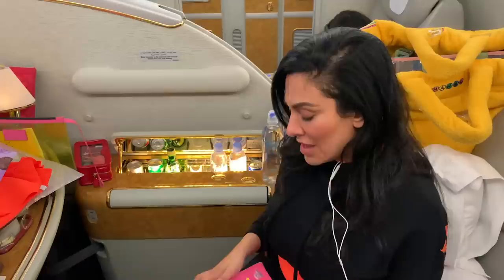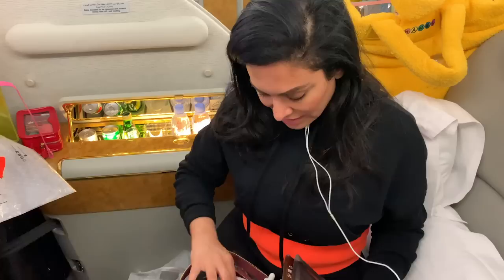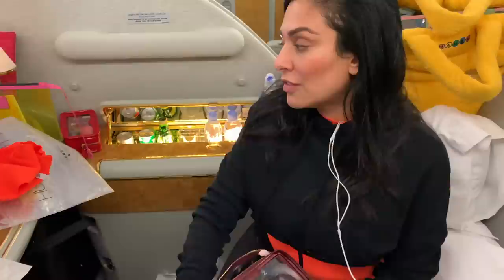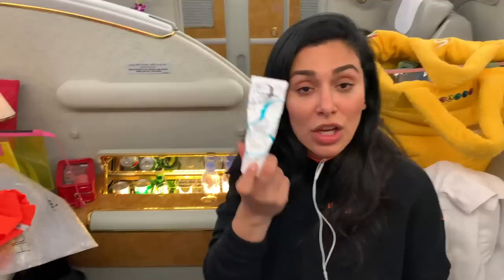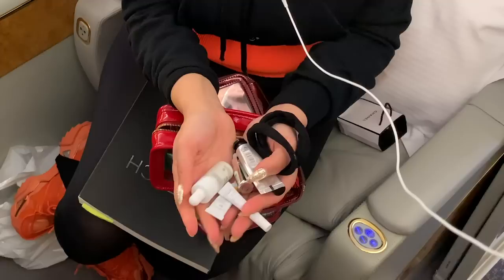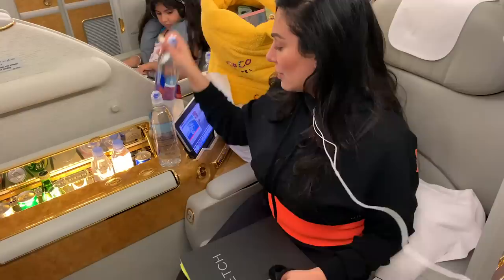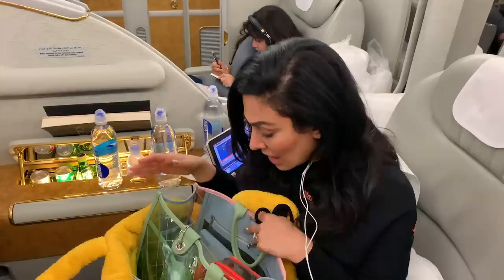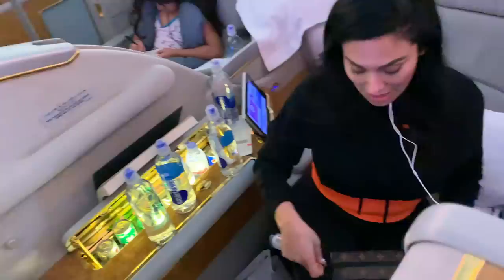My Beauty Routine for a 16-HOUR flight: Emirates A380 First Class Tour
Watch my travel beauty routine a 16 hour plane ride. SPOILER ALERT: I take a shower. I remember when I was growing up, we could only afford to drive around in our dad's old station wagon. We loved it as kids but it’s always crazy to me that now I’m flying First Class and able to shower on a plane!!! Pinch me now please.

I always hope to share the best tips on all things beauty, business, fashion and life. Love you guys xx.

LET’S BECOME FAMILY!
SNAP: HudaBeauty \ صفحة سناب شات

PRODUCTS
Dr. Barbara Sturm - Hyaluronic Serum

Embryolisse - Filaderme Emulsion

Dr. Sturm Mini Calming Serum

Kaja - Cheeky Stamp Blendable Blush (Dusty Rose)

Dr. Haushka Minis

it Cosmetics - Your Skin But Better CC+ Cream Oil-Free Matte with SPF 40

Dr. Jart + - Peptidin Radiance Serum with Energy Peptides